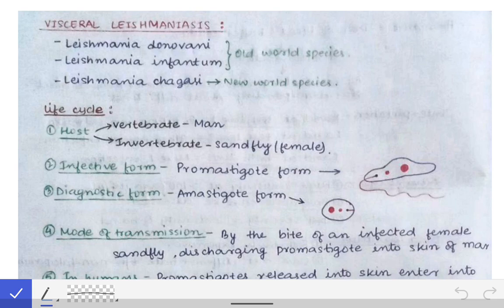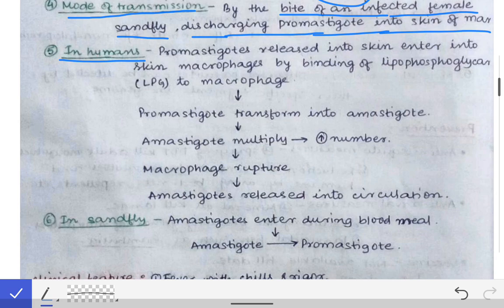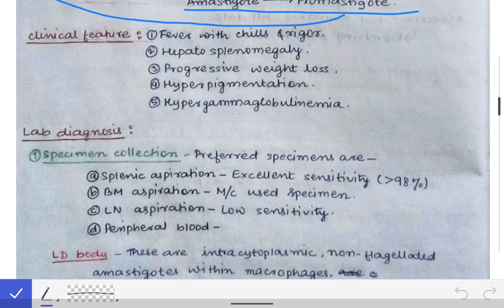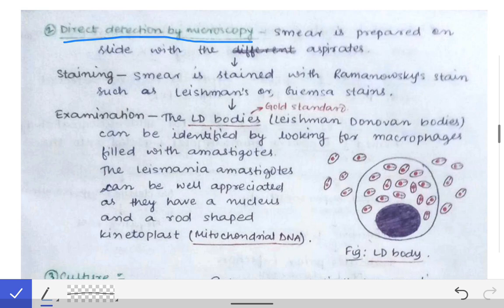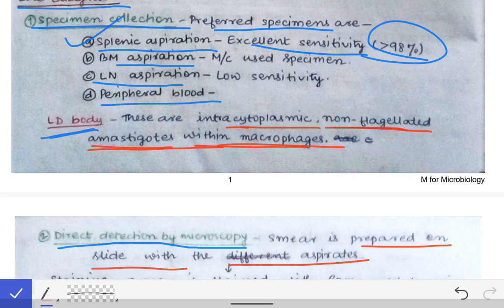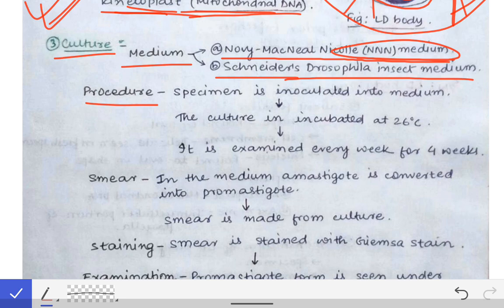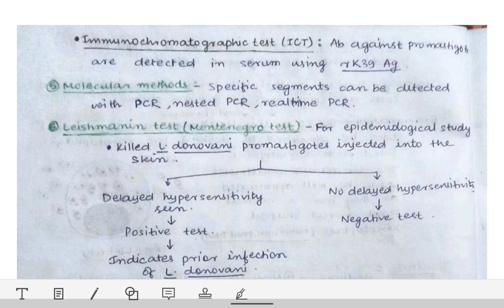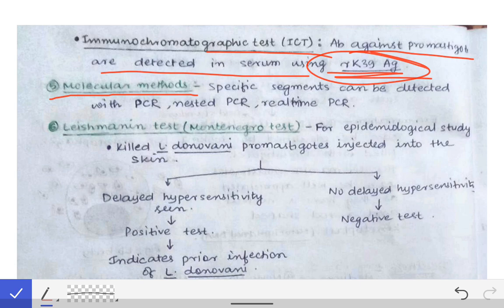Kala azar (part-1) | Visceral Leishmaniasis | Life cycle | Clinical features | Lab diagnosis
This is a lecture on Visceral Leishmaniasis also called generally as KALA AZAR. It includes 1️⃣ Life cycle of Causative organisms 2️⃣ Clinical features 3️⃣Lab diagnosis of kala azar.